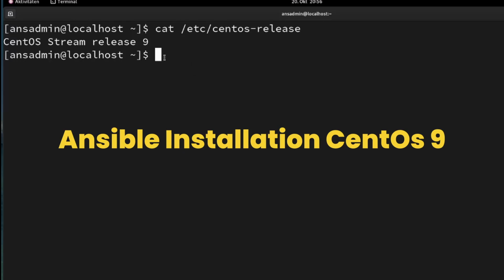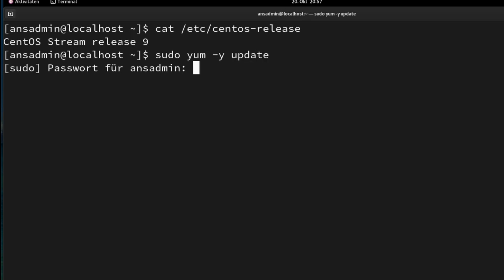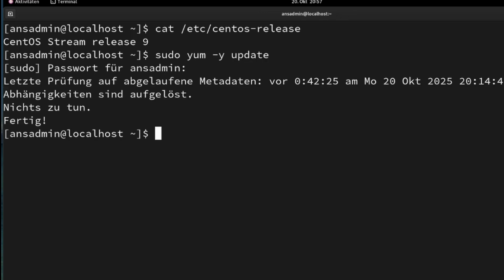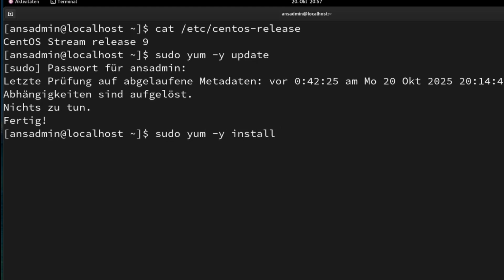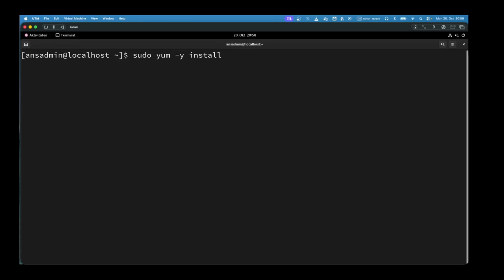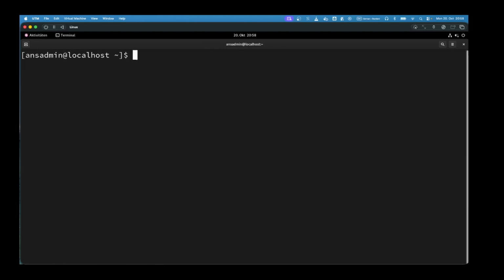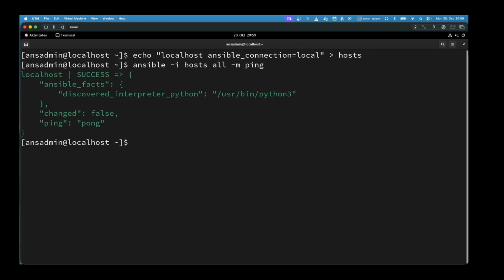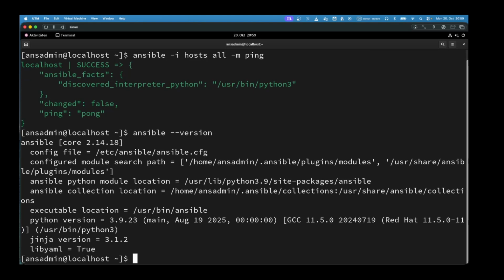Ansible CentOS 9 - Configuration Management Tutorial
Ansible setup in CentOS 9
This video demonstrates the installation of "ansible" on "centos" 9, a crucial step for any "devops" engineer. We begin by updating the system and then proceed with the direct installation of Ansible. This "ansible tutorial" covers the essential process of "how to install" this powerful tool for efficient "configuration management" in your "linux" environments.

This video provides an essential `ansible tutorial` for installing Ansible on `centos` 9. We begin by updating the system, a crucial step for any `linux` environment setup. The process then moves to installing Ansible, demonstrating key `automation` and `configuration management` principles vital for any `devops` engineer.